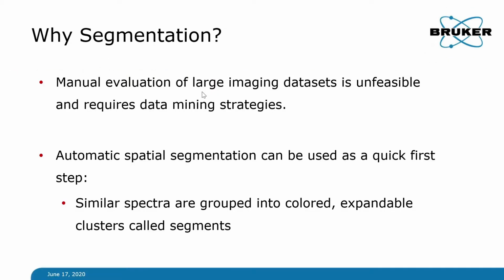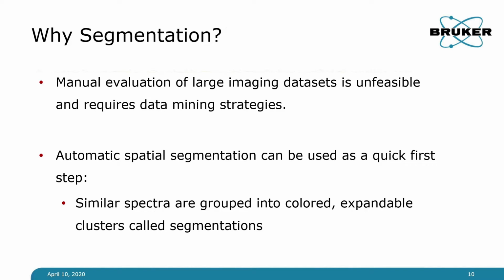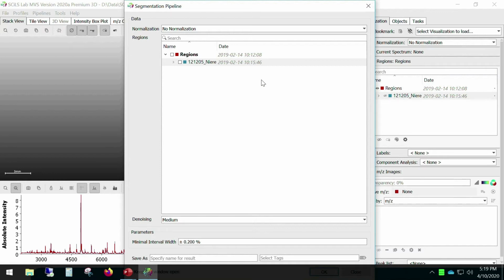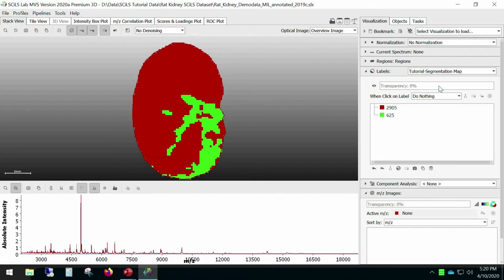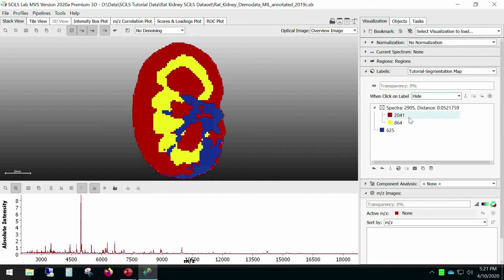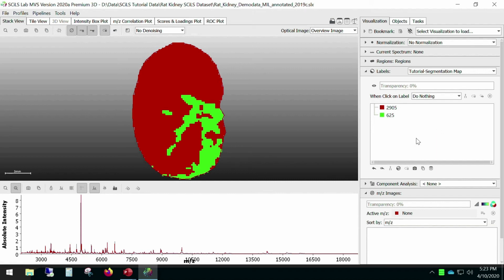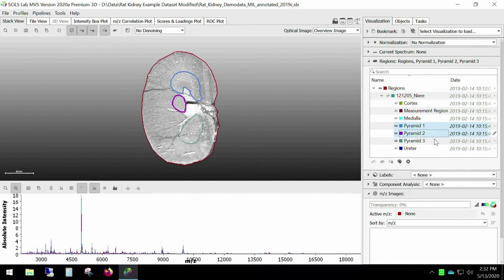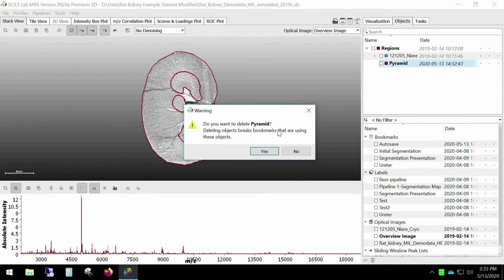SCiLS Lab Tutorial 3 Data Segmentation